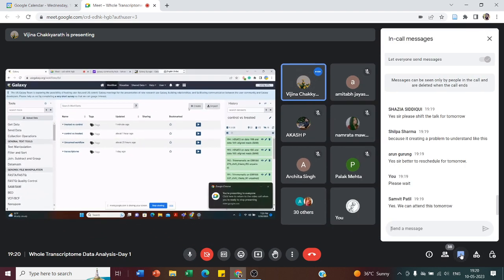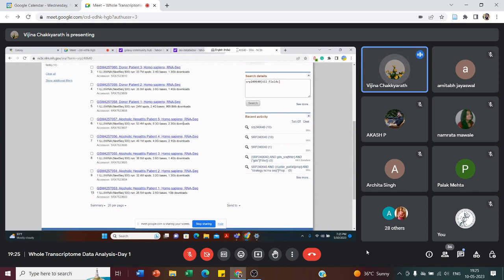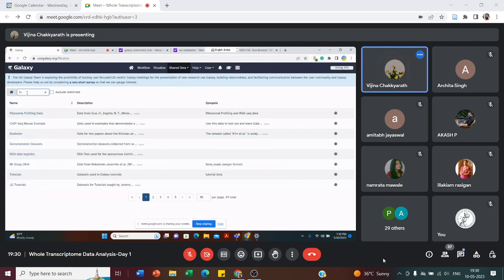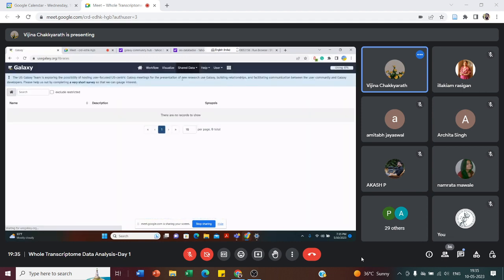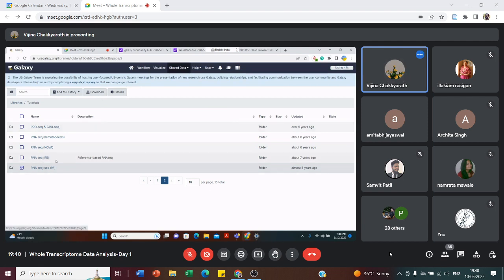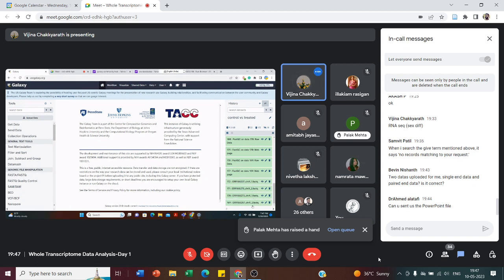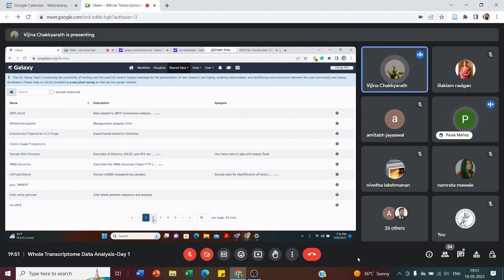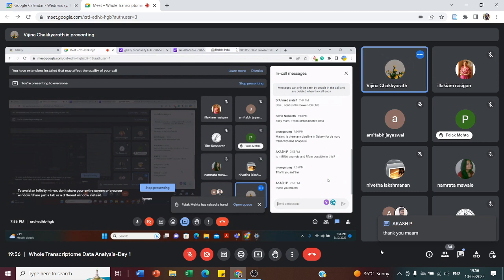RNAseq Data Analysis using GALAXY tutorial Part 2